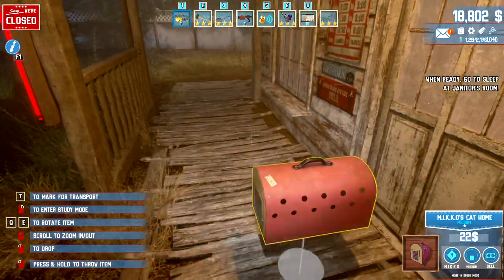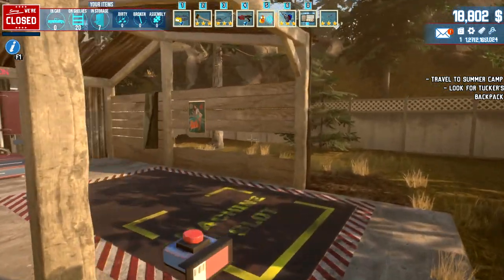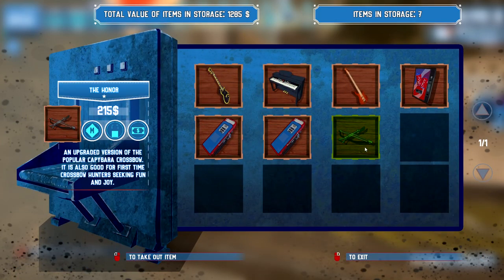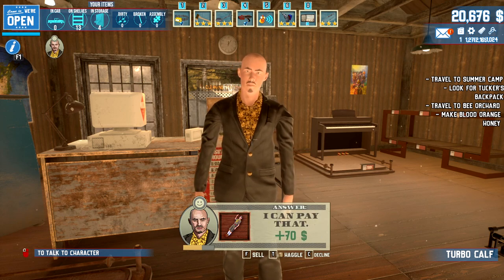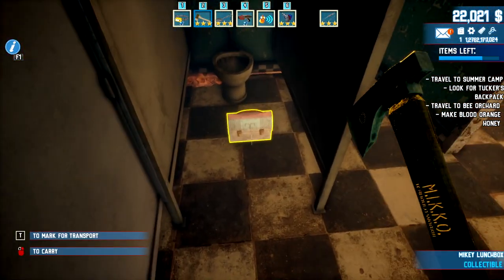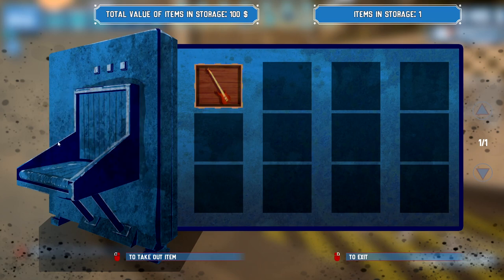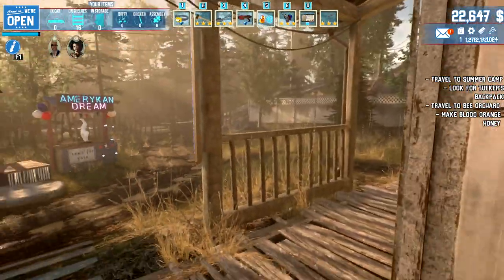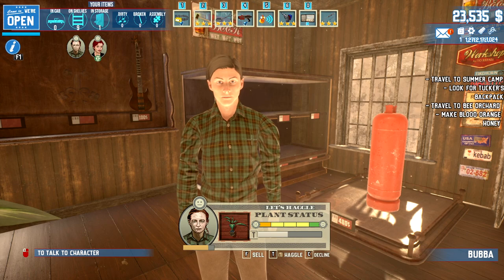Selling My Goods | Barn Finders Gameplay | Amerykan Dream DLC Part 2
Barn Finders First Look Gameplay Let's Play Amerykan Dream DLC First Look - Search for valuables stashed in abandoned barns. Take part in storage auctions, bid high and buy yourself a chance to find exclusive items hidden in the past.